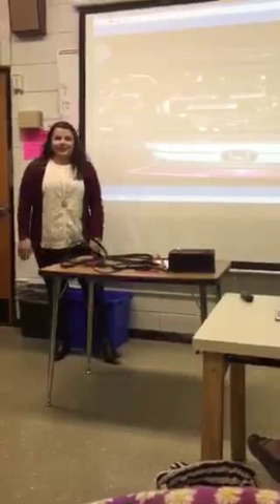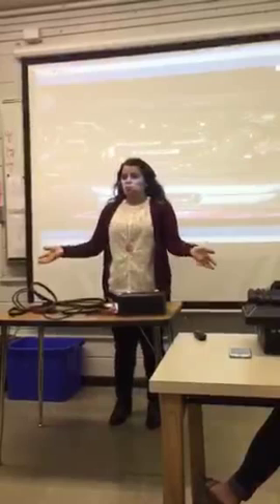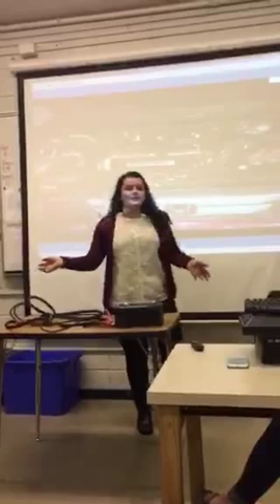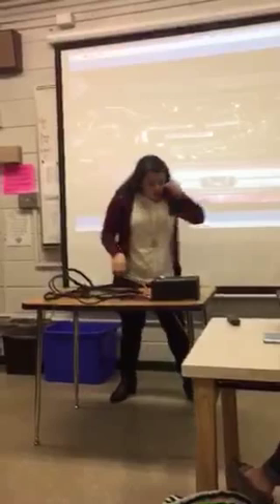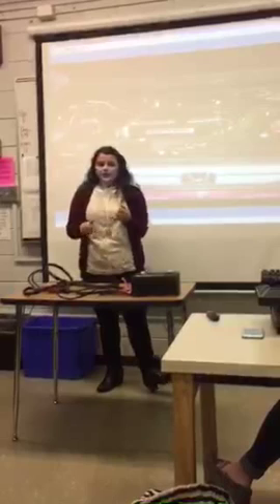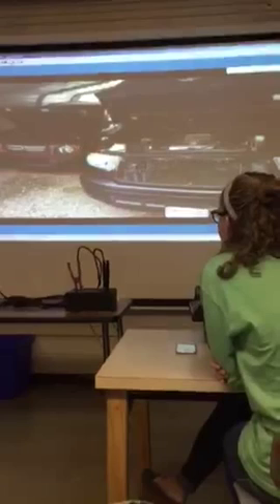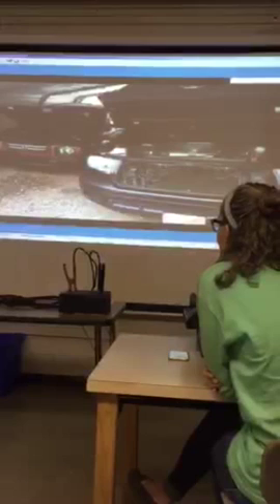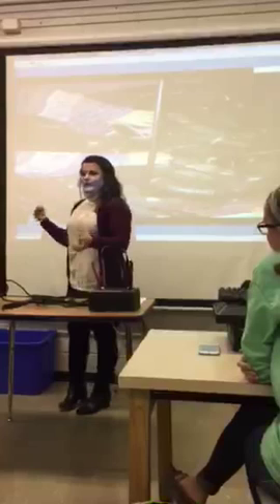Speech of Demonstration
Demonstrate how to jumpstart a dead car battery.